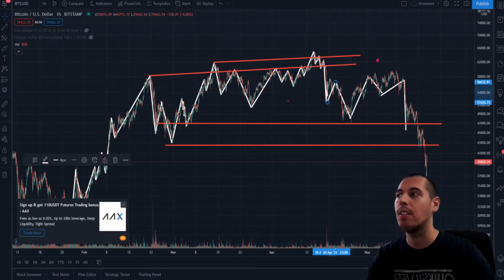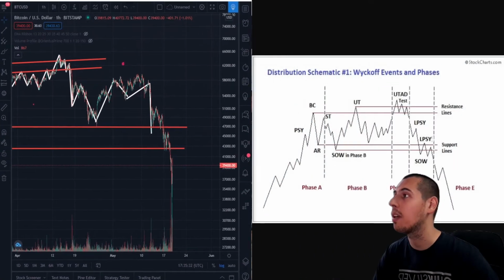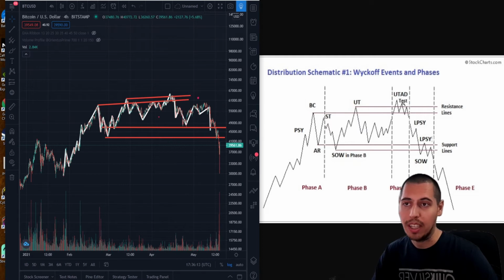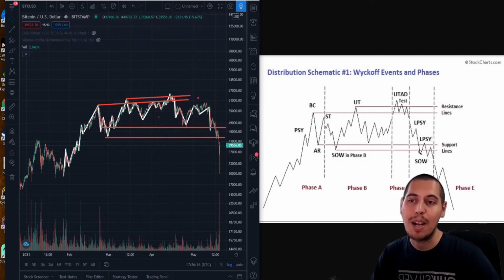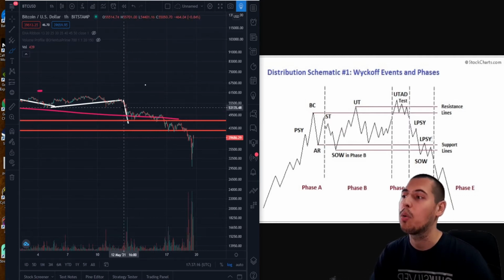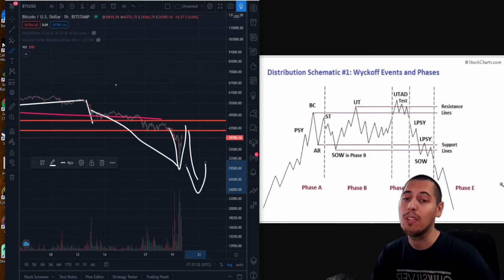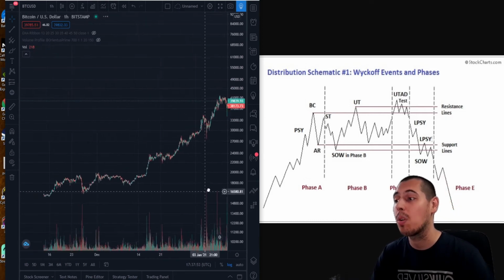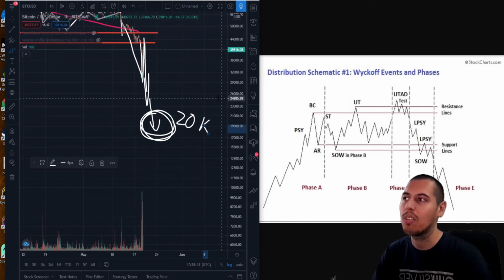🚨BTC MARKET CRASH🚨PRICE TARGETS🎯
Today we talk about bitcoin's price targets and the next pump news! We have plummeted 50% today and recovered almost all of it during a crypto market flash crash!!

crypto
crypto today
cryptocurrency crash
crypto dump
crypto news
bitcoin chart
bitcoin
bitcoin news
bitcoin today
bitcoin live
bitcoin prediction 2021
bitcoin investment
cryptocurrency platform